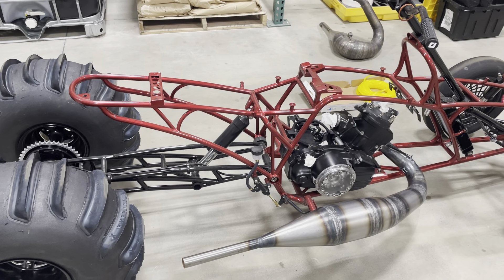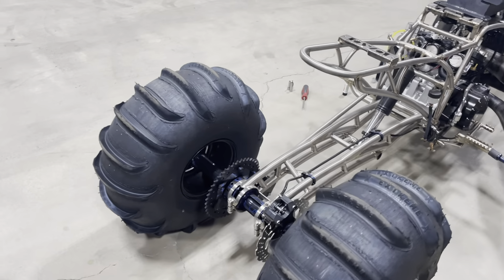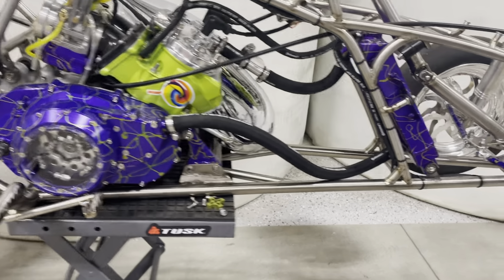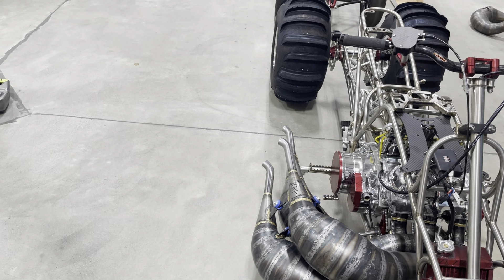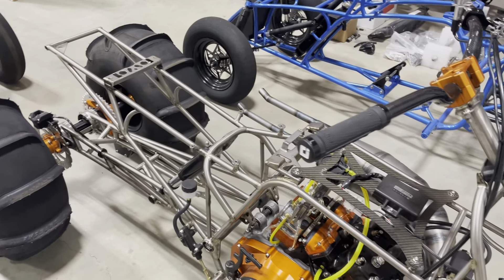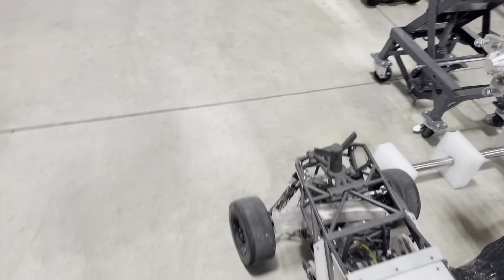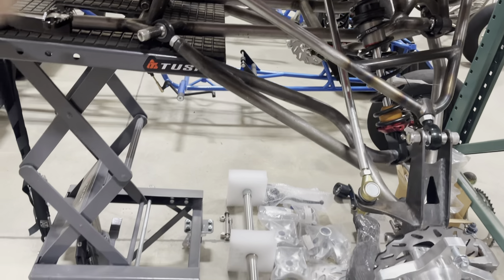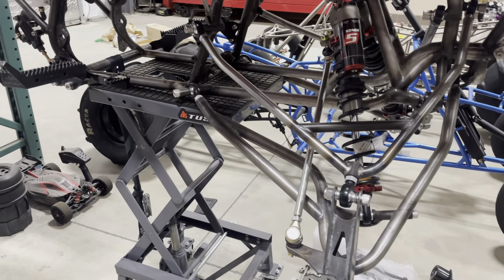Bad ass quads